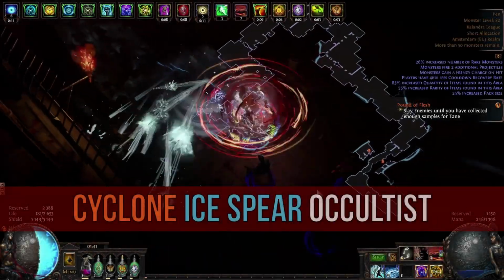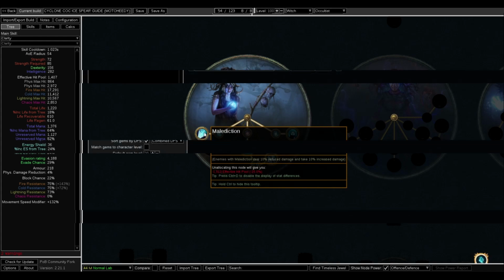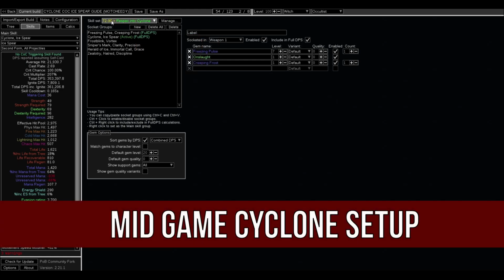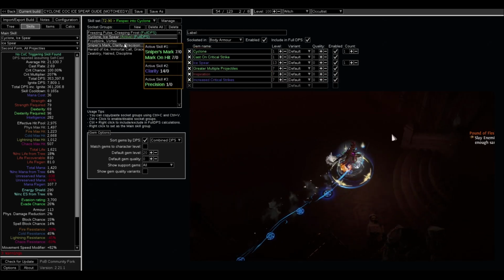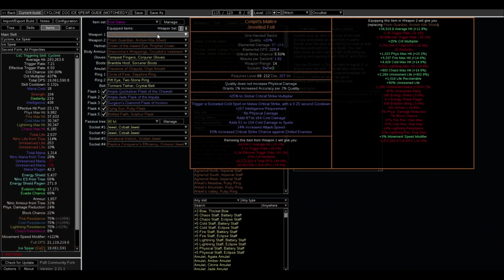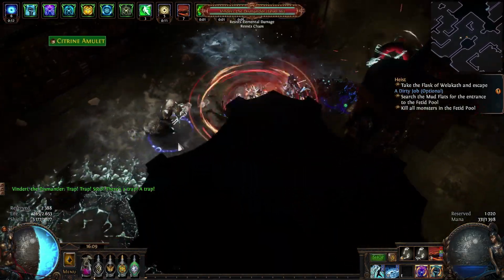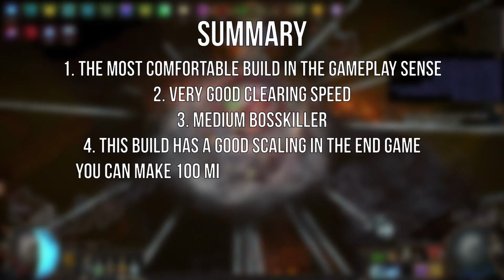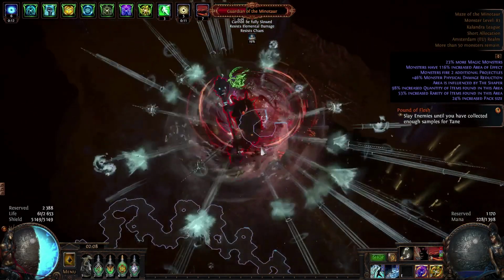Full Guide for Cyclone CoC Ice Spear Occultist | Path of Exile 3.19 - Lake of Kalandra League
Hello Exiles! I'm happy to share with you my full guide for one of the strongest builds in Lake of Kalandra league and it works perfect, as we saw, even with 1 divine orb budget. By the way, I've made the most detailed leveling skill tree, gems setups and gear setups for each period of time, so you will not miss anything during your gameplay on this build. Write in the comments your questions and share your experience with this build too!

00:00 - 00:09 - Intro
00:09 - 00:19 - Advantages of this Build
00:19 - 00:40 - How build Works?
00:40 - 00:50 - Leveling Skill Tree
00:50 - 01:14 - Ascendancy Skills
01:14 - 02:28 - Leveling Gems
02:28 - 03:25 - Mid Game Cyclone Setup
03:25 - 03:42 - End Game Gem Setup
03:42 - 04:03 - Leveling Gear
04:03 - 04:16 - Gear for Early Game
04:16 - 04:39 - Gear for Mid Game
04:39 - 04:56 - Gear for End Game
04:56 - 05:21 - Gear for Ultra End Game
05:21 - 05:27 - Bandits
05:27 - 05:35 - The Pantheon
05:35 - 06:04 - What to do after Acts?
06:04 - 07:03 - What you Need to Buy first?
07:03 - 08:16 - Summary
08:16 - 08:30 - Ending

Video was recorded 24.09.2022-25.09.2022